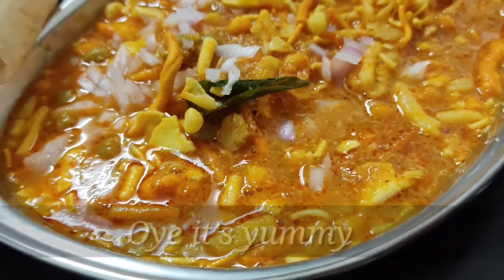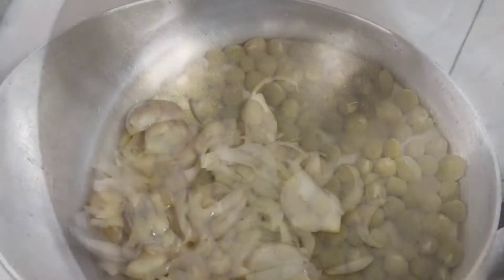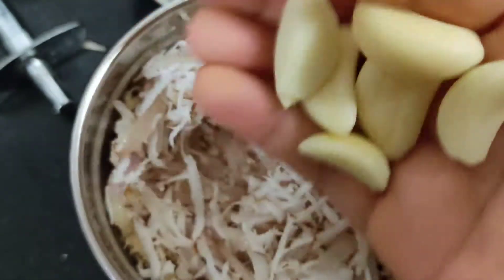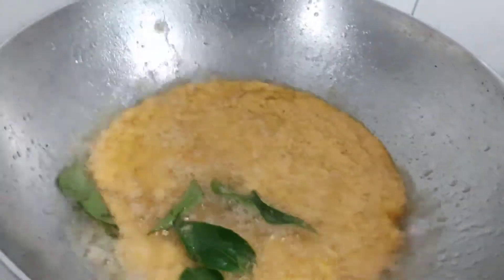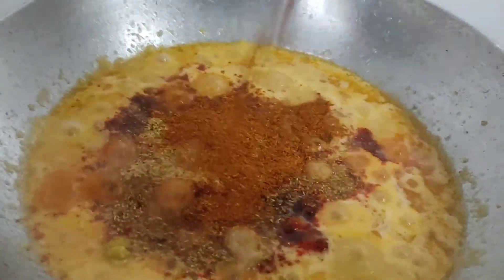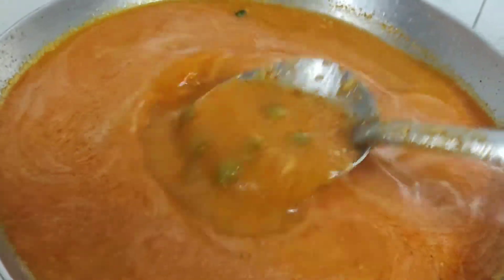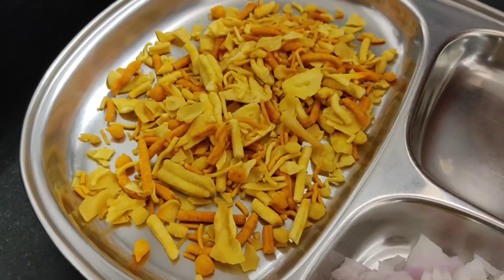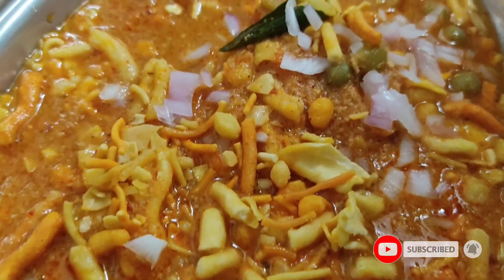Misal pav recipe / स्वादिश चटपटा मिसल पाव बनाने का तरीका